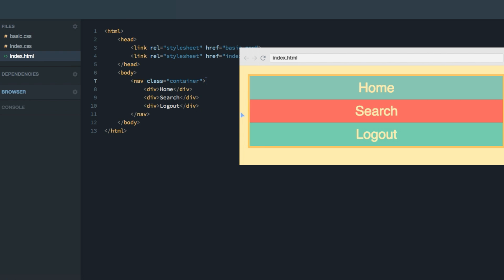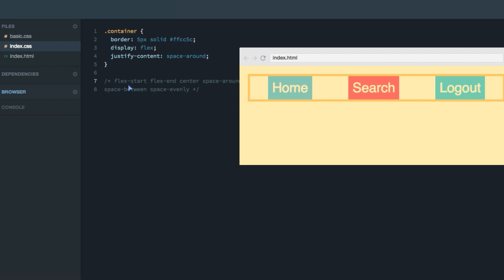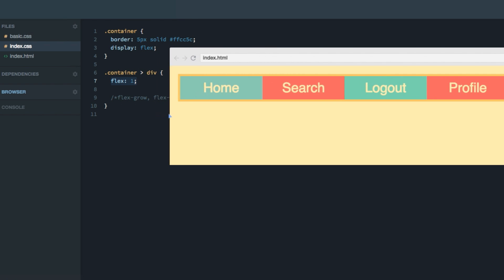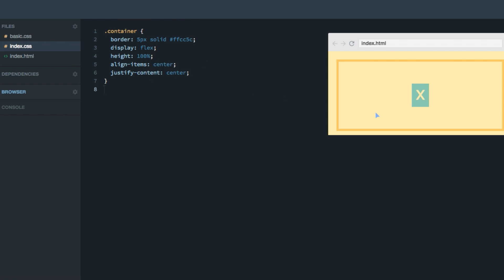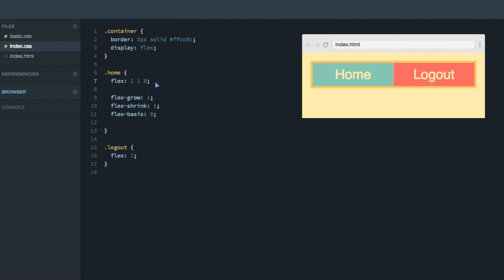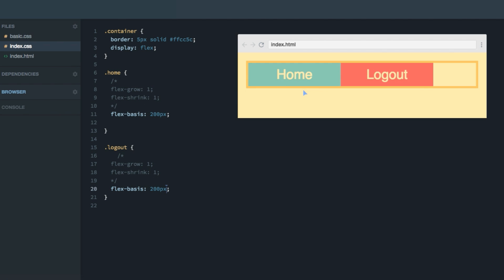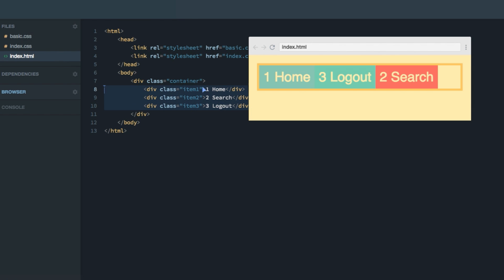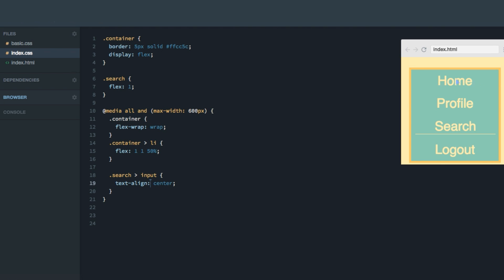CSS Flexbox Course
Once you've learned Flexbox, you'll wonder how you ever managed to build websites without it. This course gets you up to speed as quickly as possible. You can take the interactive version of the course

Flexbox gives you all the tools you needed in order to properly arrange content inside flexible containers. Given that all websites need to be flexbile and responsive these days, Flexbox is a must-have skill for web developers.

The course contains the following:

- Your first Flexbox layout
- Main axis and cross axis
- Justify Content
- Positioning items
- The flex property
- Align items
- Flex direction column
- Wrapping
- Flex grow, shrink
- Order
- Creating a responsive Navbar
- Creating a Flexbox image grid

You can connect with the course creator Per Harald Borgen via Twitter